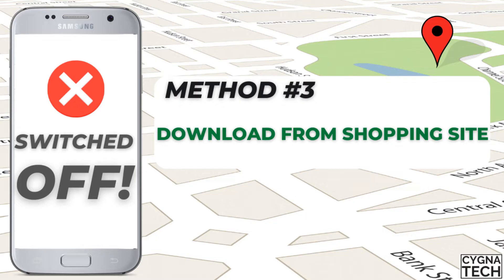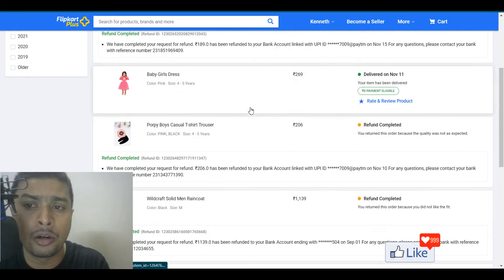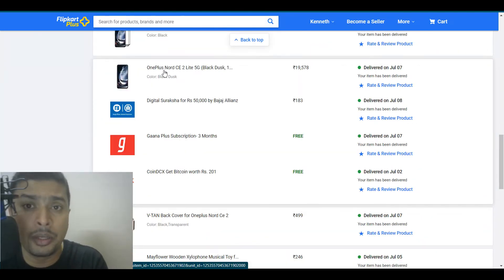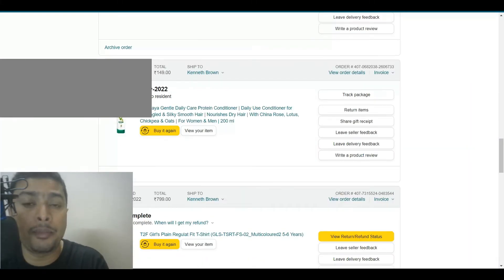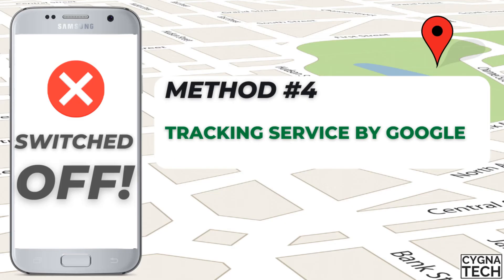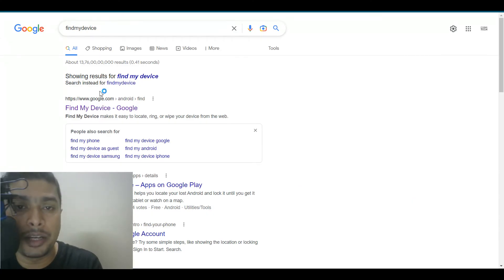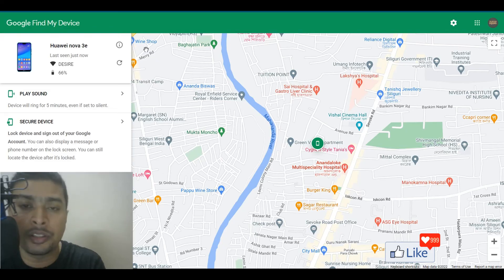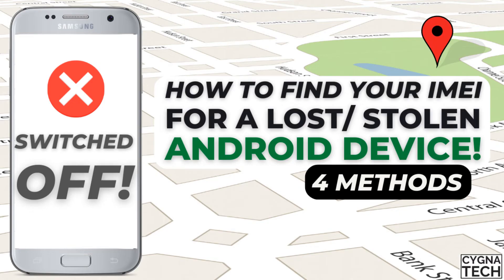4 Methods to find the IMEI Number of a Lost/ Stolen Android Device | How to get IMEI For Lost Phone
✔ In the video for today I am showing you 4 Methods to find the IMEI Number of a Lost/ Stolen Android Device | How to get IMEI For Lost Phone
Other videos that might interest you:

Cheers!!!
Ken
Team CYGNATECH